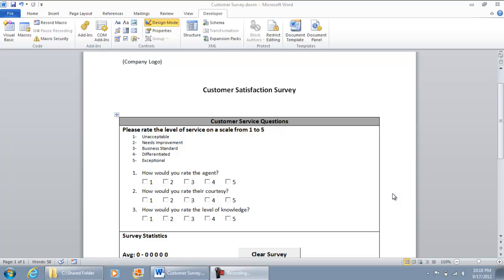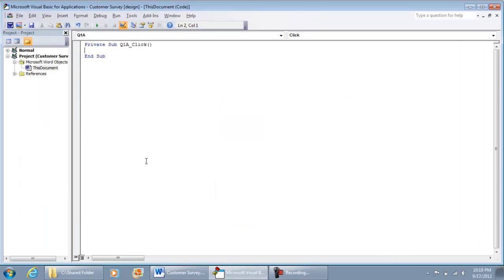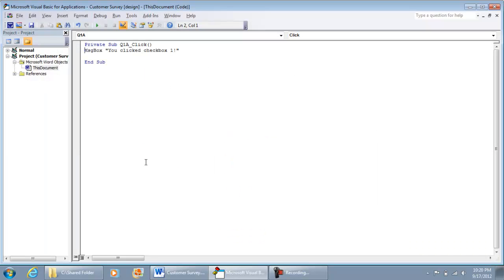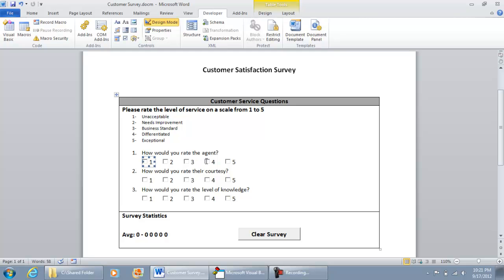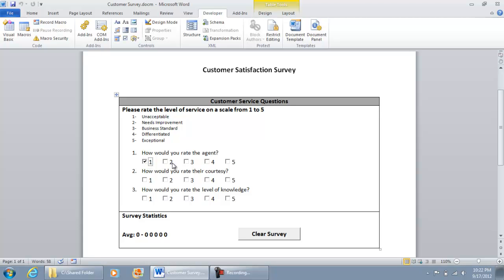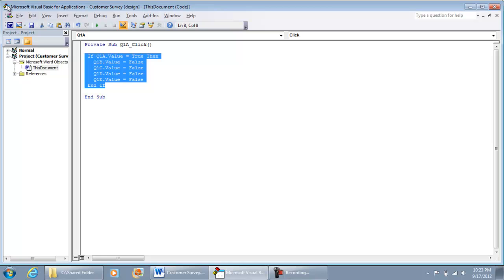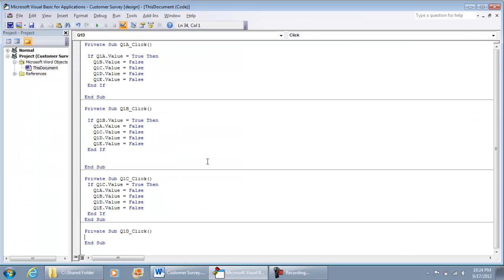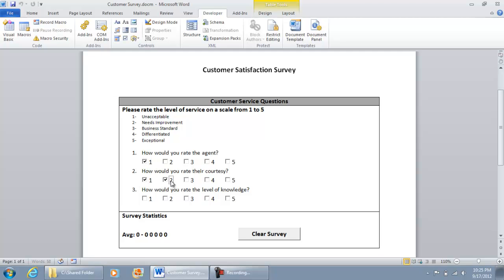Entering the VB Code for the Checkboxes - Checklist Survey in Microsoft Word 2010 (part 6 of 9)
This video shows the Entering the VB Code for the Checkboxes. Microsoft Word 2010. Word Document is built using Visual Basic Editor and is saved as a Macro Enabled Document (.docm). VBA ActiveX Controls Used: Checkbox, Label, Commandbutton. Survey has checkbox options for a customer satisfaction survey checklist. Commandbutton allows user to clear the survey and all data is auto-calculated.

- MICROSOFT EXCEL VBA AND MACROS FOR BEGINNERS